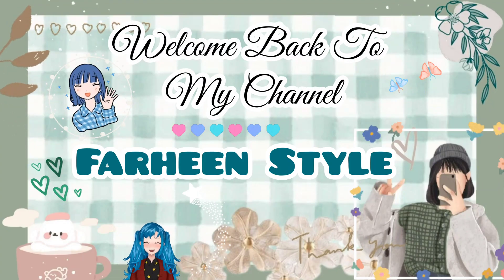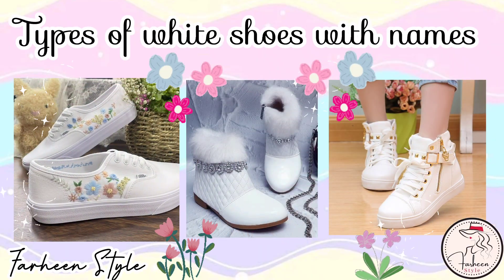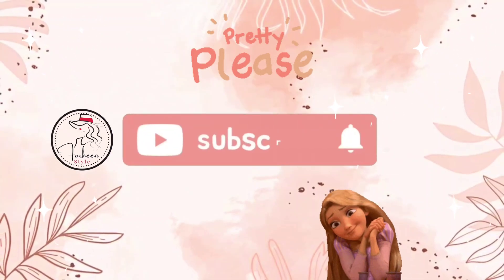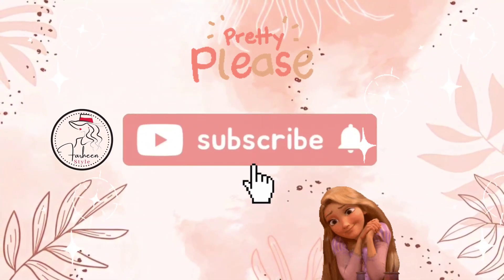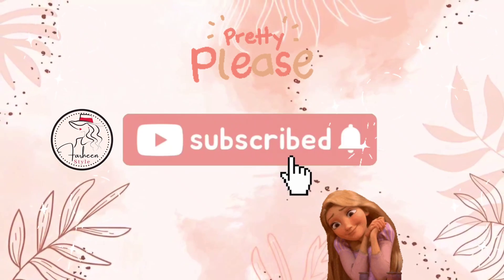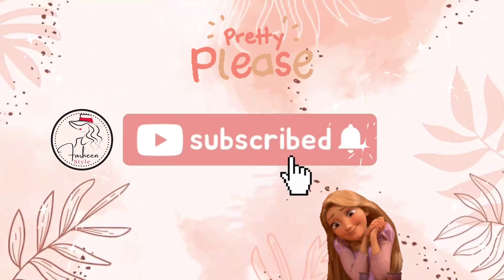Types of white shoes with names/white shoes for girls/white shoes with names/shoes name for girls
I have shared types of white shoes with names

New type white shoes with names/white shoes for women/boots names for girls/boots names/boots haul/types of boot

Musician: @iksonmusic

Your Queries 🌺
shoes
types of white shoes with names
types of casual shoes with names
types of sneakers with names
types of white shoes with name to fashion
types of footwear with names
white shoes with names
white shoes
types of white shoes
white shoes haul
amazon white shoes haul
white shoes for girls
white shoes for women
white shoes for girls/womens
types of white shoes for women
types of white shoes for girls
types of shoes with names
white sneakers
canvas shoes for girls
shoes for girls
flat shoes for girls
fancy shoes for girls
shoes for girls stylish
stylish shoes for girls
girls shoes design
girls shoes collection
shoes designs for girls
girls shoes style
girls shoes 2023
white shoes haul
sneakers shoes for girls
girls shoes
white sneakers for girls
trendy girls shoes 2023
girls shoes name
white shoes
white shoes
shoes design
white shoes design
white shoes designs
white sneakers
clean white shoes
white shoes collection
latest shoes design
simple shoes design
falt shoes design
high heels shoes design
bridal shoes design
trendy shoes design
stylish shoes design
beautiful shoes design
party wear shoes design
best white shoes men
white shoes haul
best shoes for men
wedding events shoes design
white sandals designs
shoes for girl
girls shoes design
girls shoes
shoes design
shoes design for girls
shoes designs for ladies
winter shoes design for girls 2023
girls shoes collection
pakistani pumps shoes design for girls
designer shoes
girl shoes design
girls shoes style
baby girl shoes design
shoes for girl
baby girls shoes design
girls winter shoes design
types of shoes
names of shoes
types of sneakers shoes for girls and women with names